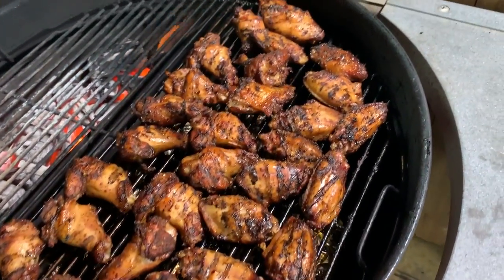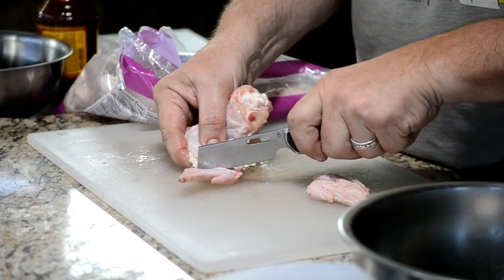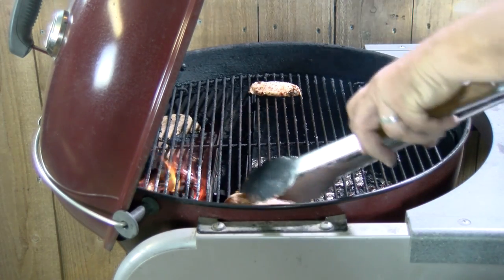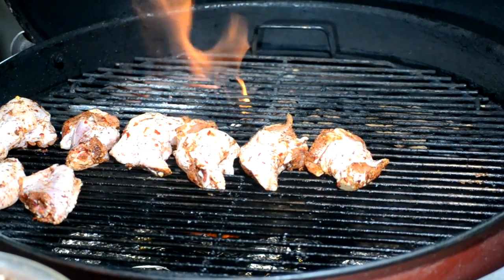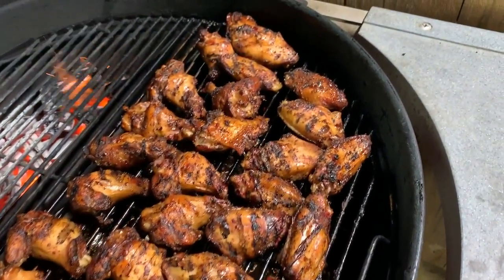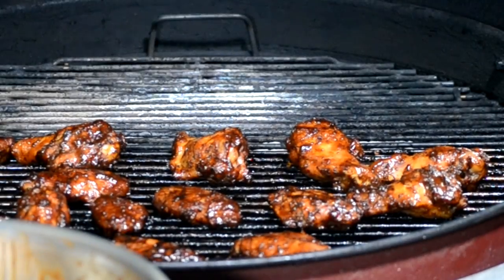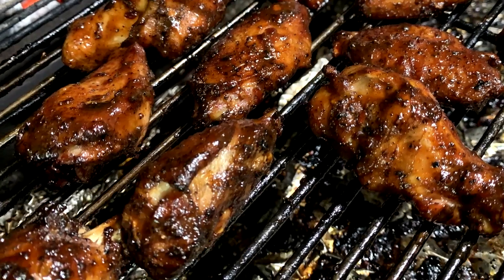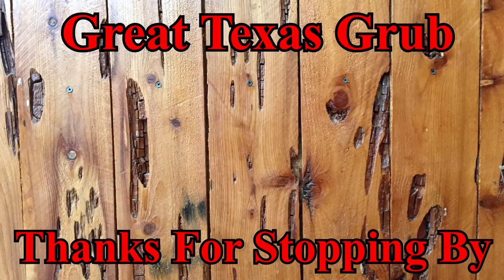Smoked Chicken Wings Recipe | How To Smoke Chicken Wings | Weber Performer BBQ Chicken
Smoked chicken wings, what is it about chicken wings that brings out revenous beast in all of us? It is amazing how you can set some smoked wings in front of a group of mean that those bbq chicken wings just seem to disapper into thin air. I cooked these chicken wings on my Weber Kettle and they were so good. please give this recipe a try and let me know how they turn out for you.

Thanks
Chef Johnny